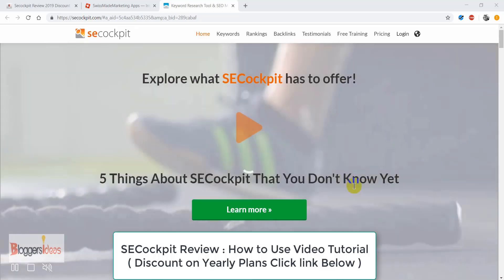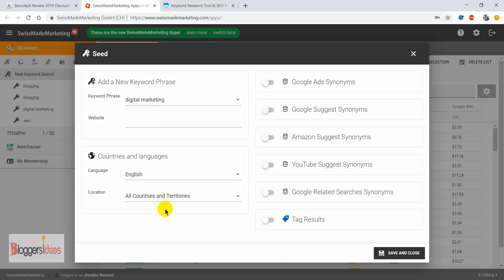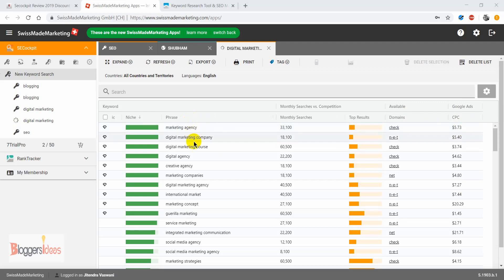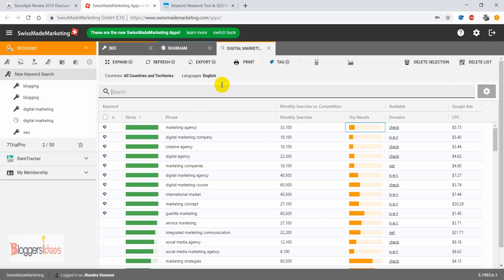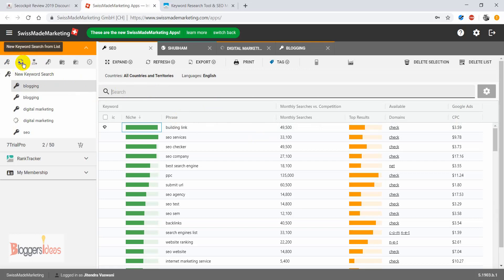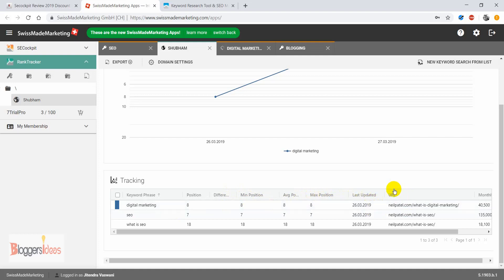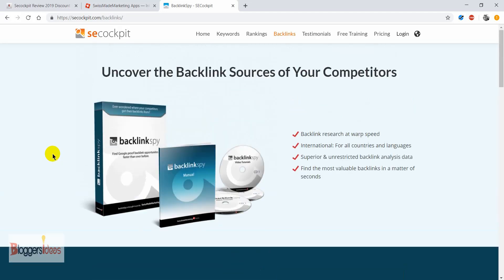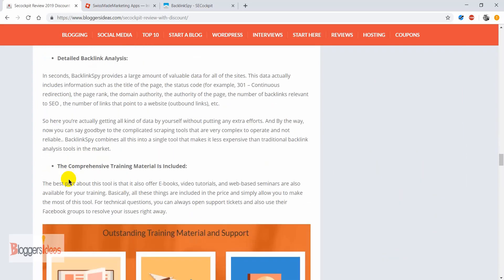SeCockpit Honest Review Tutorial: Save $361/year with Discount Coupon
👉👉 SECockpit is one of the many online business and website planning tools that you can use to build an online business. After testing SECockpit for a month, I found that the UI offered by this software covers amazing features as compared to other similar software. It was totally worth value for money to me.In this review article, I will discuss the main features with the pros and cons of SECockpit. I liked some interesting things about it as well as some unique features that you will not find with other keyword research tools. If you're thinking about buying it, read the article to see if this product can help your business increase traffic and revenue, or product is worth your money or not.

💥BloggersIdeas aims to help digital entrepreneurs start an online business.
⚡️The man behind BloggersIdeas is Jitendra Vaswani who is a Digital Marketing Practitioner & international keynote speaker currently living digital nomad lifestyle. He is the founder of kickass Internet Marketing blog BloggersIdeas.com where he interviewed marketing legends like Neil Patel, Grant Cardone & Rand Fishkin.

0:00 intro
0:54 Setting up
2:40 SeCockpit Review
10:20 Backlink spy
11:40 SeCockpit Pros and Cons
12:55 Discount coupon Guide